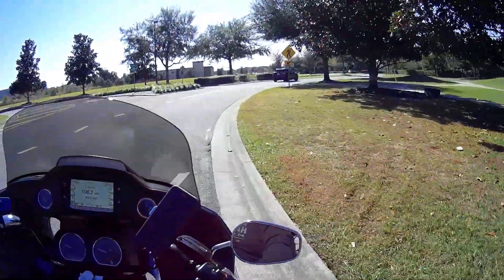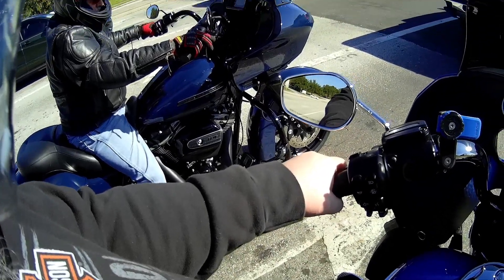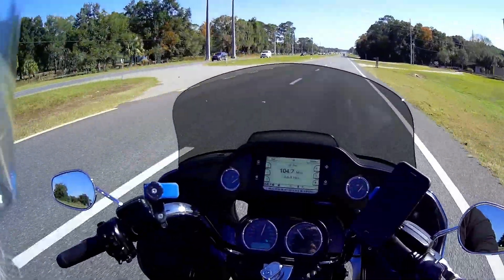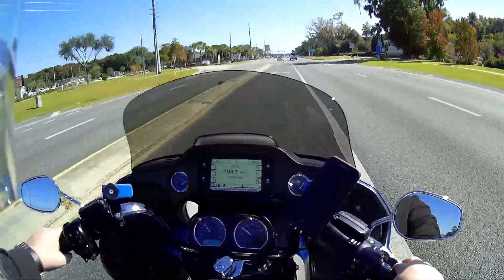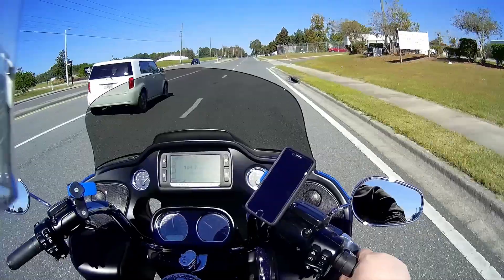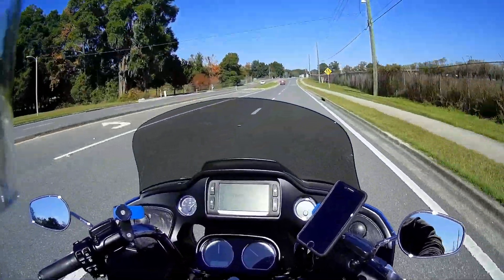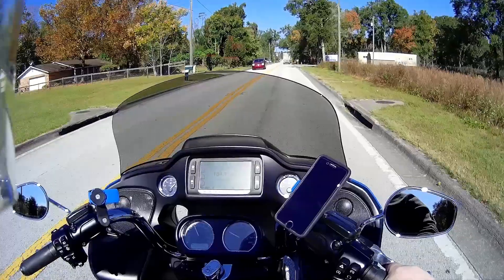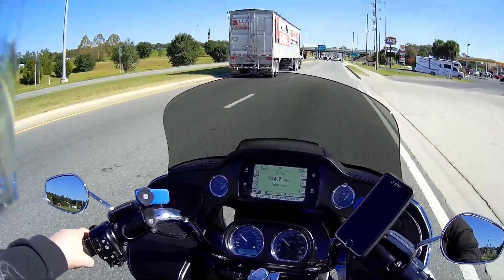Black Friday Ride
A short video on a ride my friend and I took on black Friday.

I do not receive any monies for my review's and try to do an honest review for you guys. Hope you enjoy these video's. thanks guys.